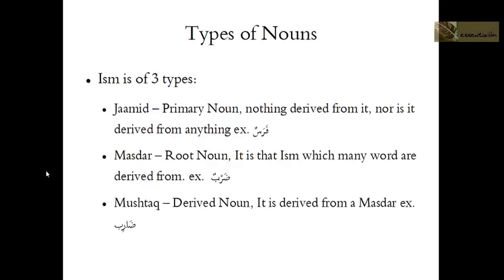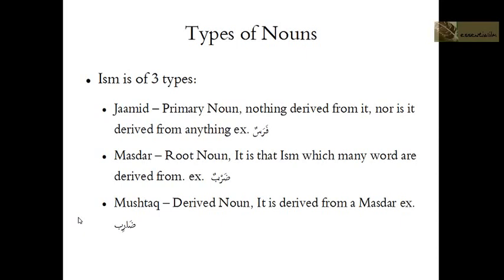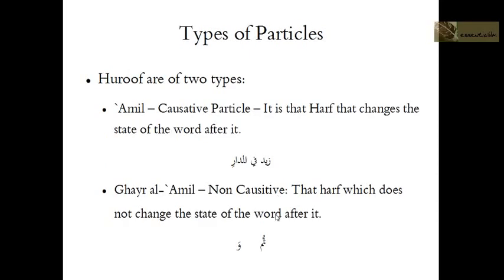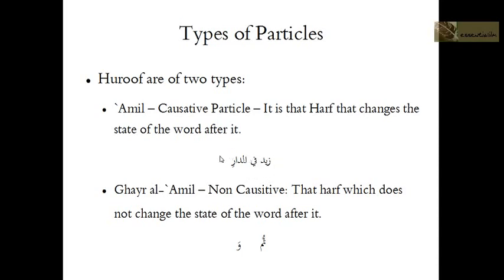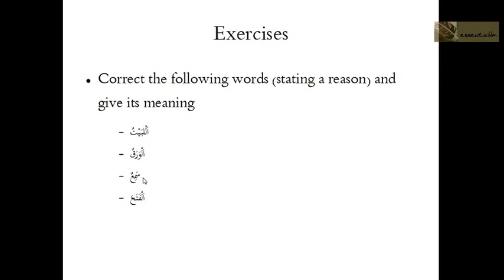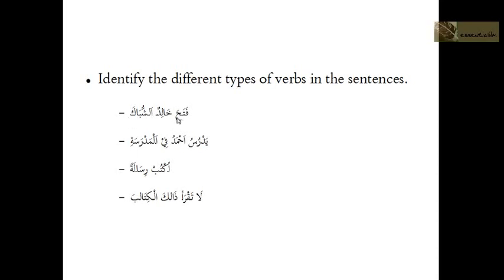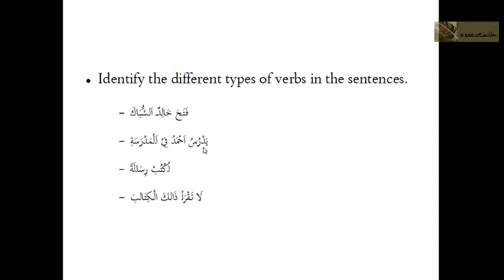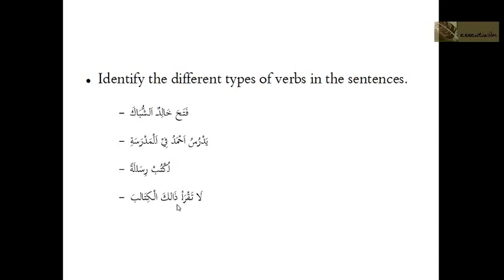Learn Arabic Online - Basic Arabic Grammar (Nahw) - Lesson 2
Based off of "Tasheelul Nahw"